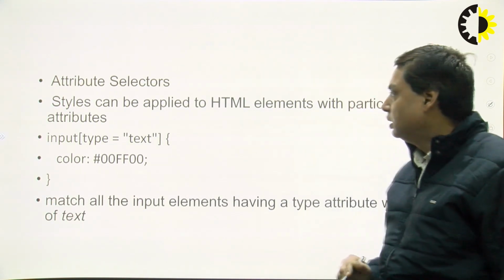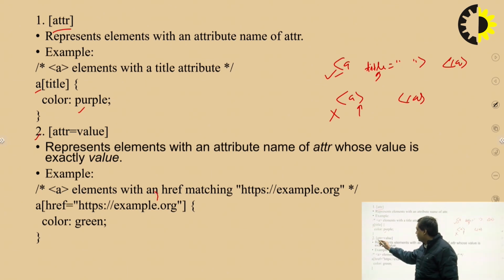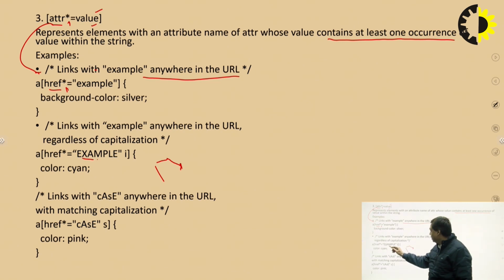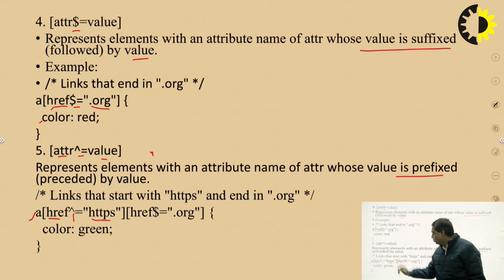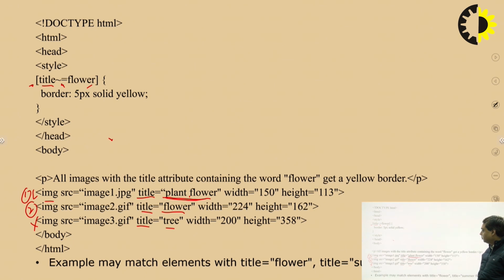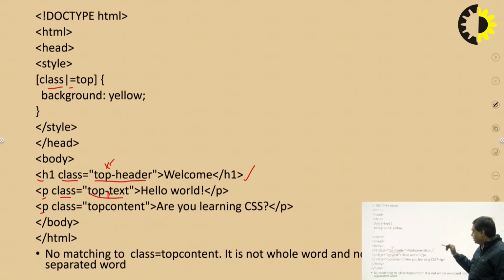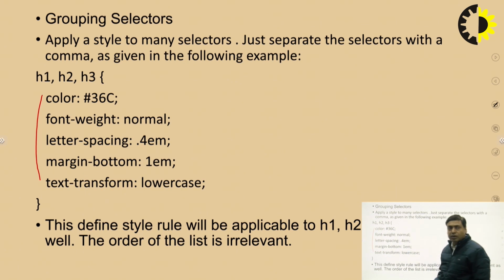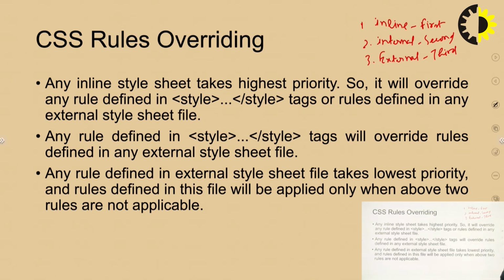''Attribute Selector'' Web Designing Lecturew 03 By Dr Shashank Sahu, AKGEC